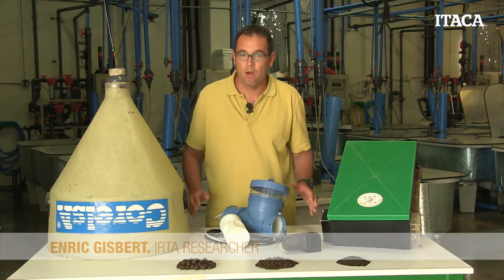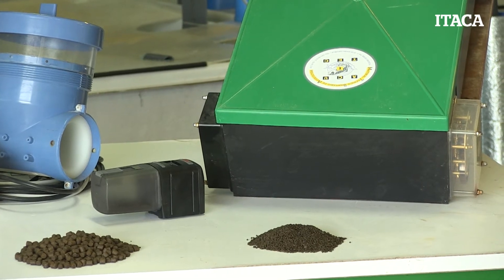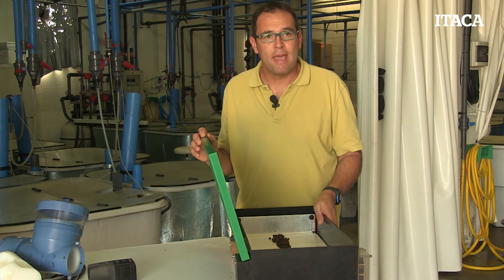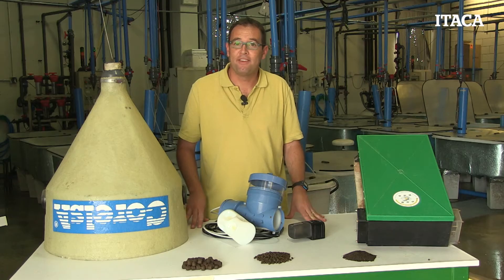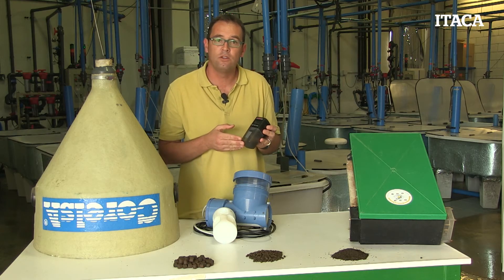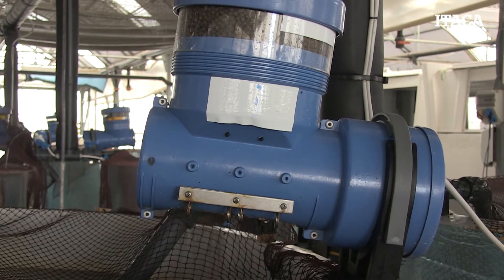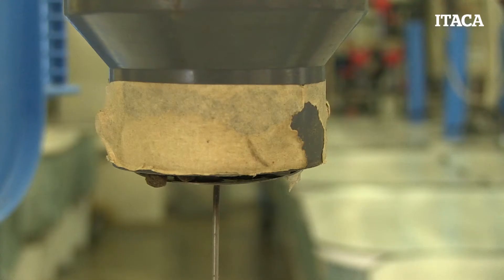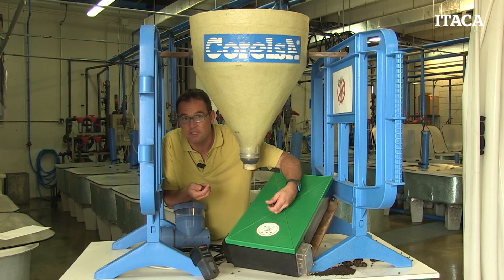Fish feeding systems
Enric Gisbert, IRTA researcher for ITACA project: "Improving Tilapia Aquaculture in Africa".

IRTA's researcher, Enric Gisbert, explains in this video, different strategies to feeding animals.

IRTA is a research institute devoted to R+D+I in a variety of agri-food areas, such as plant production, animal production, food industries, environment and global change, and agri-food economy. The transfer of scientific advances contributes to the modernization, competitiveness and sustainable development of agriculture, food and aquaculture sectors, the supply of healthy and quality foods for consumers and, consequently, improving the welfare of the population. IRTA is adscribed to the Ministry of Climate Action, Food and Rural Agenda (DACC) of the Government of Catalonia and takes part of CERCA system.